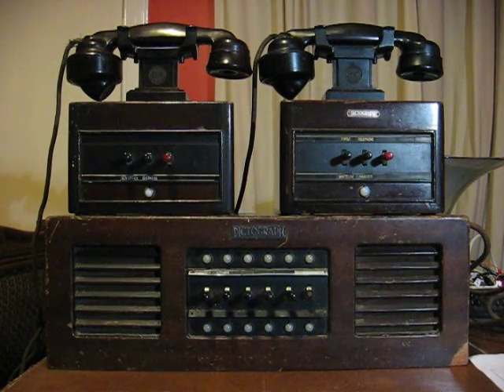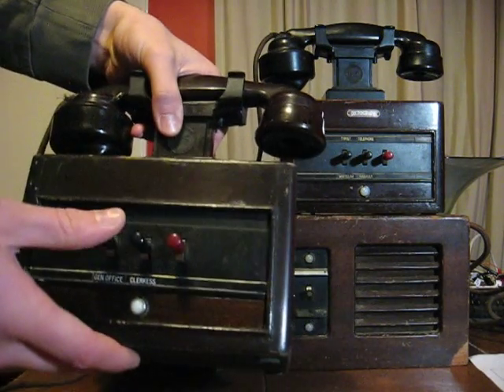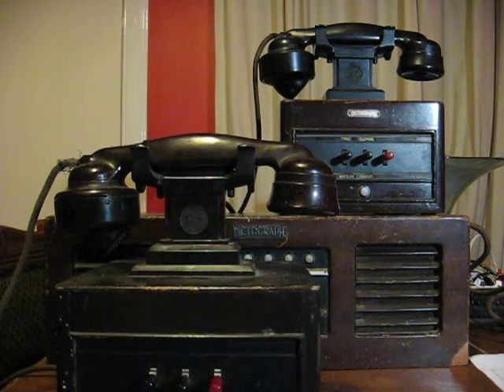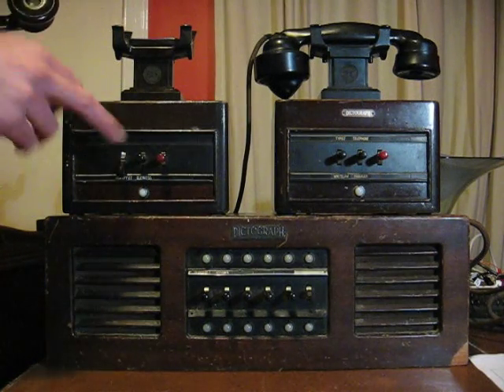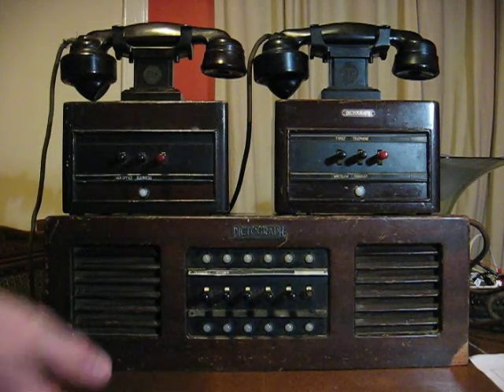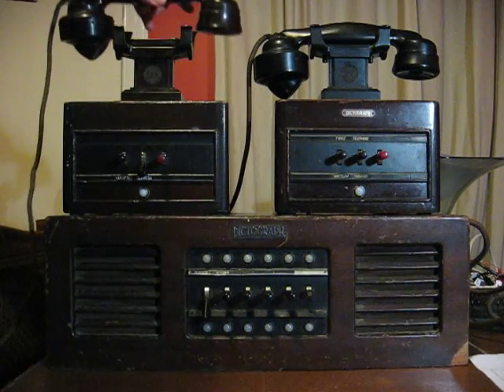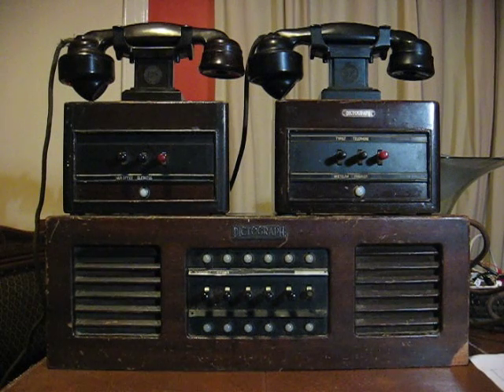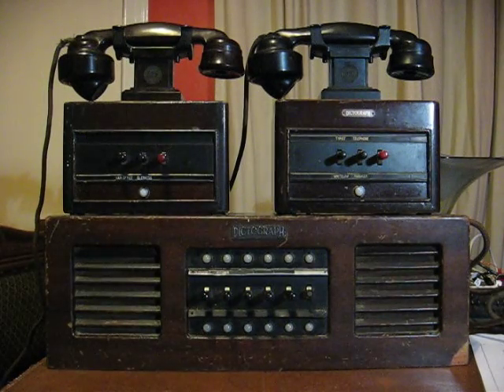Dictograph telephones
A demonstration of a working Dictograph telephone intercom system from the 1930's.